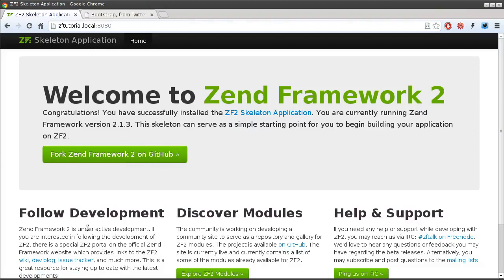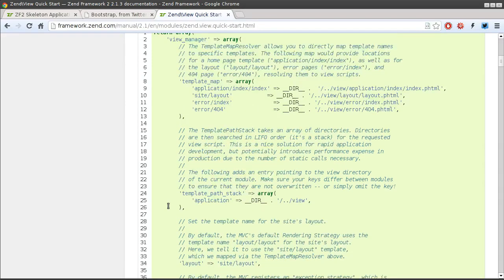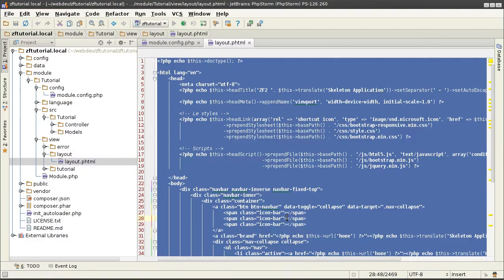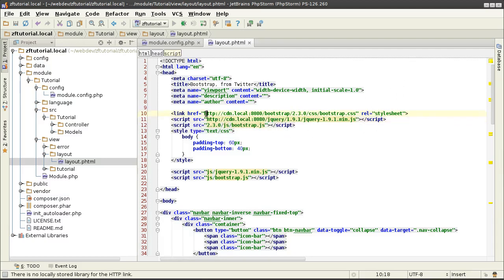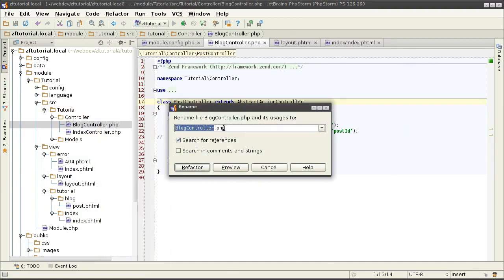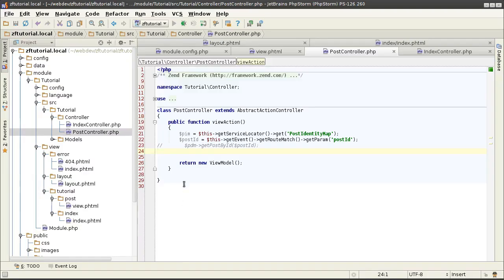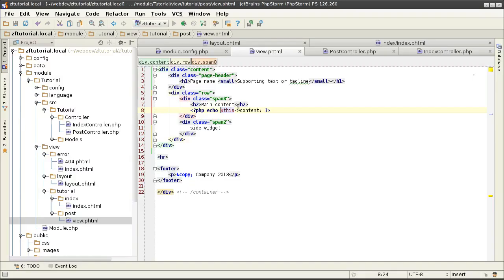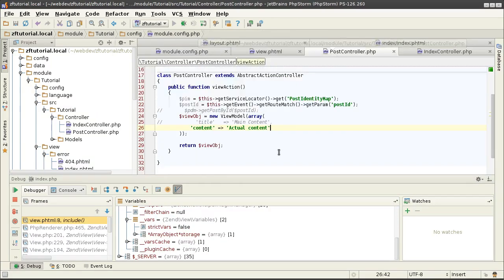Zend Framework 2.1 tutorial 5: ViewModel basics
Basics on Layout splitting and View Model setup based on Bootstrap template.  Pass variables from controller to the View.